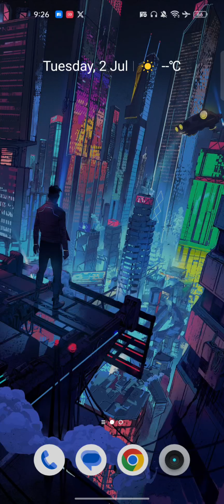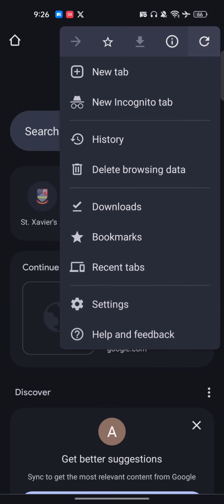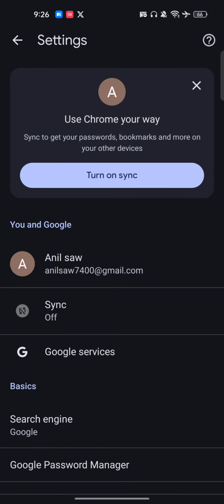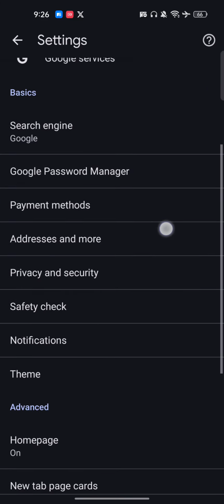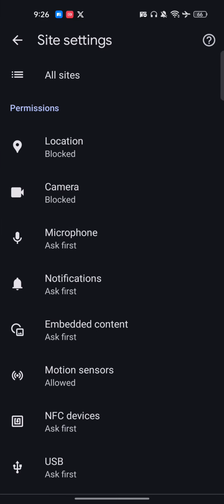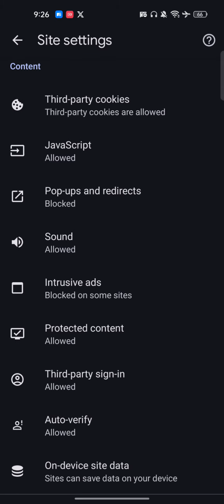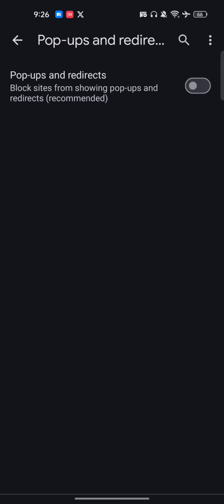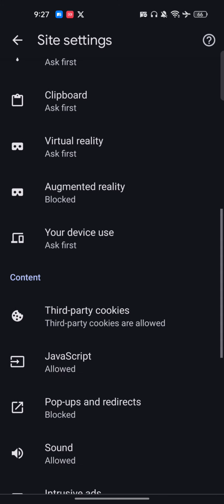How to Turn Off Pop Ups in Google Chrome on Android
Learn how to turn off pop-ups in Google Chrome on your Android device with this easy step-by-step tutorial! Stop those annoying ads and enjoy a smoother browsing experience.